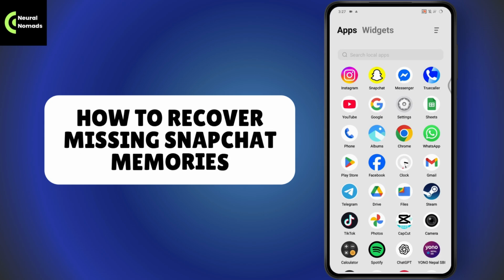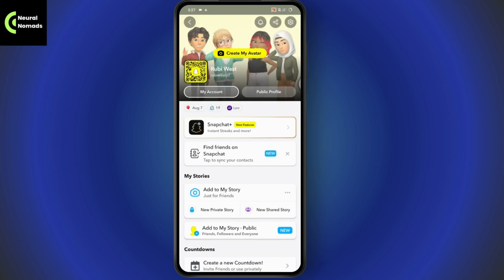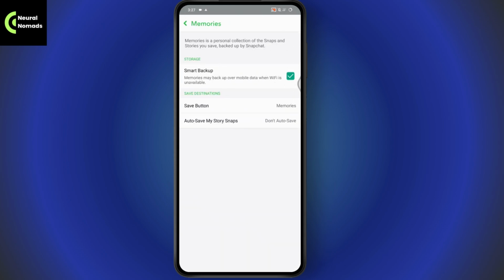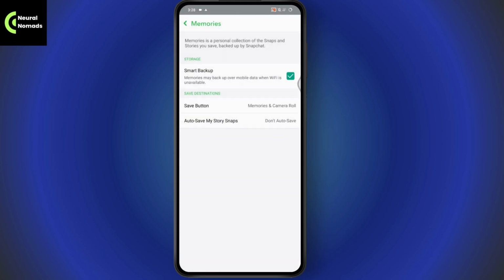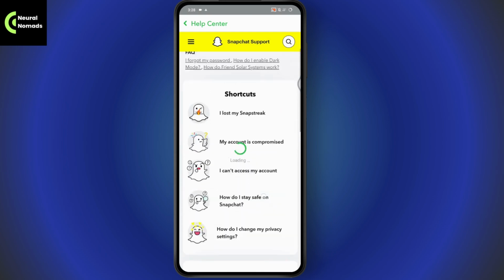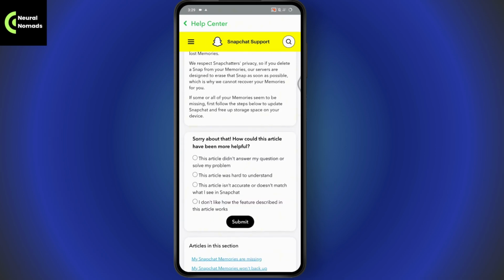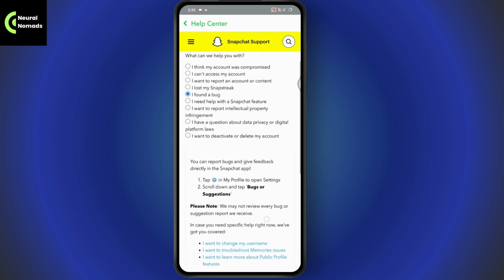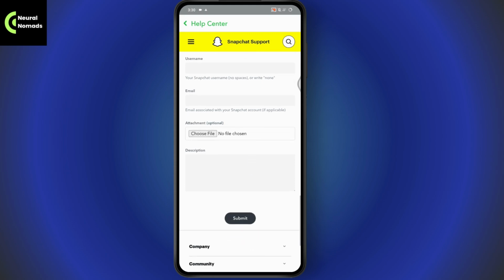How To Recover Missing Snapchat Memories (2025) | Restore Missing Snap Memories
How To Recover Missing Snapchat Memories
how can i recover missing snapchat memories
how do you recover missing snapchat memories
how to restore missing snap memories

In this video, we will guide you through the process of recovering missing Snapchat memories. Follow these steps to restore your lost snaps quickly.

0:00 - Introduction
0:10 - Opening Snapchat and Accessing Profile Settings
0:25 - Checking and Enabling Smart Backup in Memories
0:45 - Adjusting Save Destinations for Memories Backup
1:05 - Accessing the Snapchat Help Center
1:20 - Searching for "My Snapchat Memories Are Missing"
1:40 - Submitting a Request for Memory Recovery
1:55 - Filling Out the Contact Form for Snapchat Support
2:05 - Conclusion